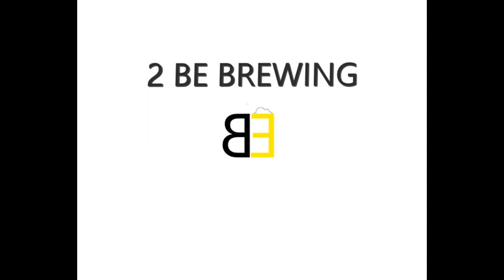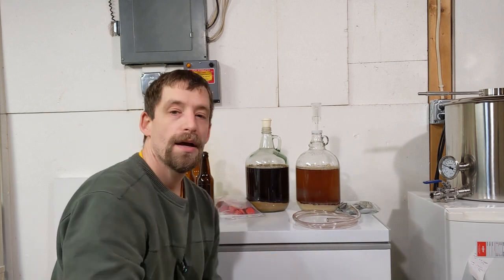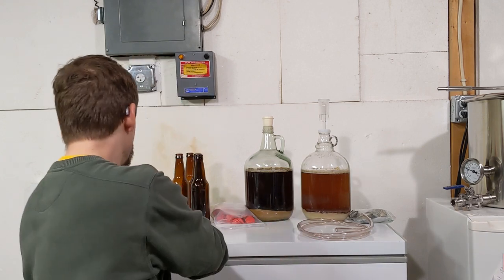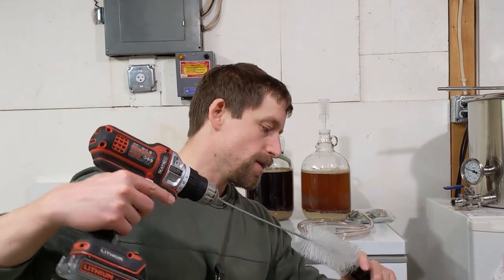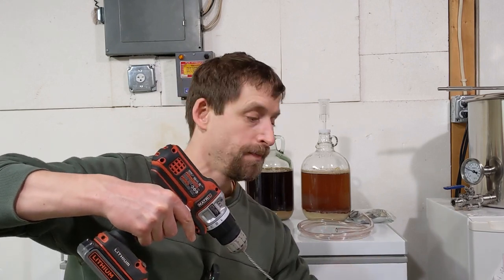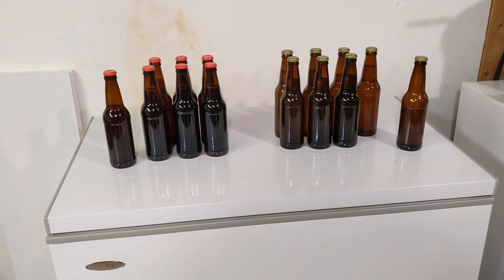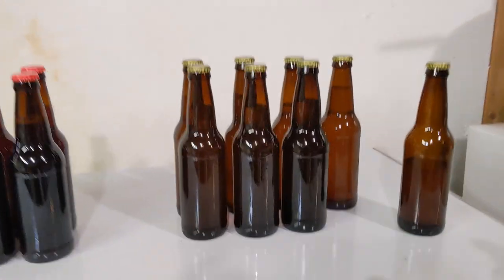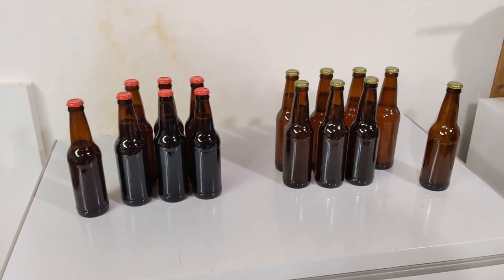Two easy ways to bottle beer!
Two easy ways to bottle beer after fermentation.   Straight from the fermenter with conditioning tablets or transfer to another container with sugar.  Which do you like?
These are not the only ways to bottle beer.  These two options are quick and easy with some extra equipment needed.

German Light Recipe:
1.25 lbs Pilsner Malt
0.5 oz Perle Hops
1 tsp Lallemand Kolsch Style Ale Yeast
1.25 gallons water

Munich Alt Recipe:
2 lbs Munich Dark Malt
1.5 oz Perle Hops
1 tsp Lallemand Kolsch Style Ale Yeast
1.25 gallons water

Equipment:
Auto-Syphon (12")
3/8" tubing
Bottling Wand
Bottles
Bottle Caps
Sanitizer
Conditioning Tablets
Corn Sugar
1/2 Cup Water
1 Gallon glass jug

Timecodes:
00:00 Intro
00:24 Botting Details
00:57 Bottle Cleaning
01:47 Bottling from fermenter
02:59 Bottling from bottling jug/bucket
04:22 Bottling Done